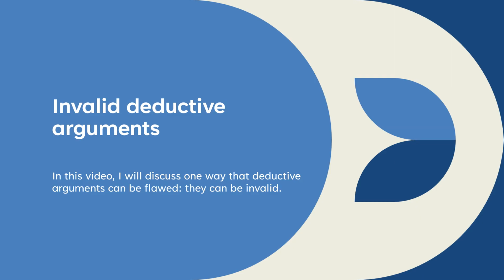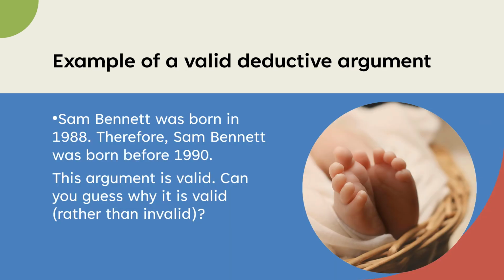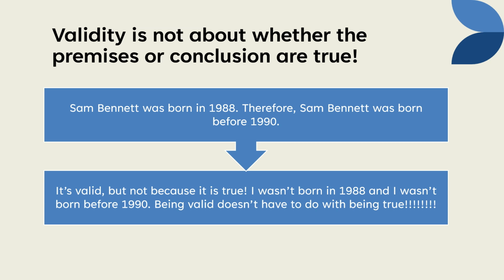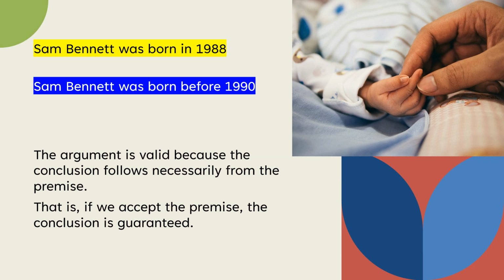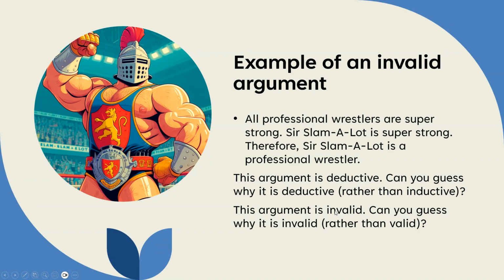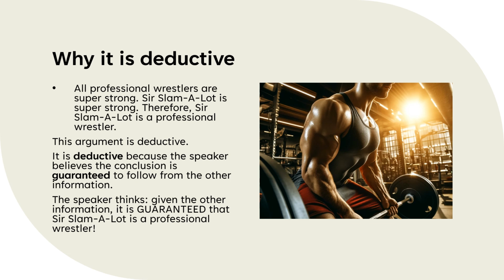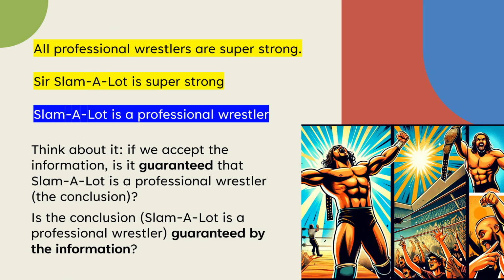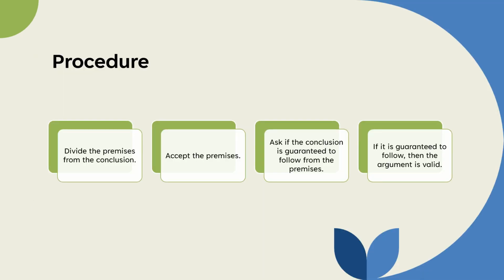Invalid Deductive Arguments